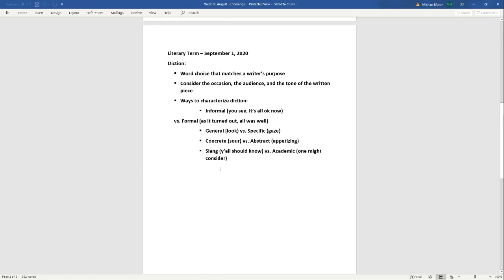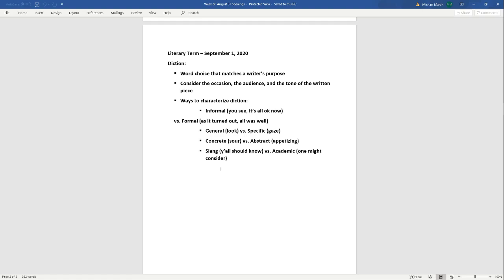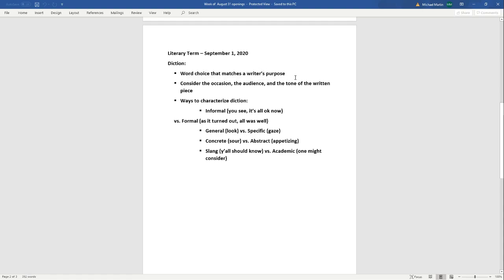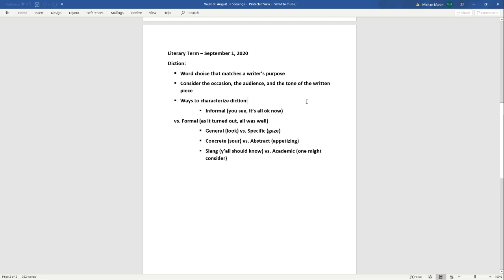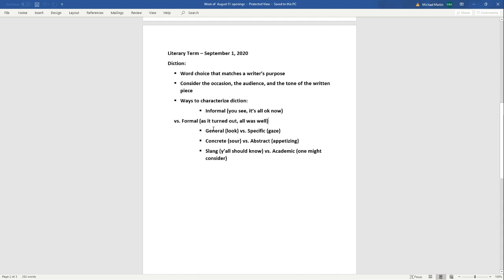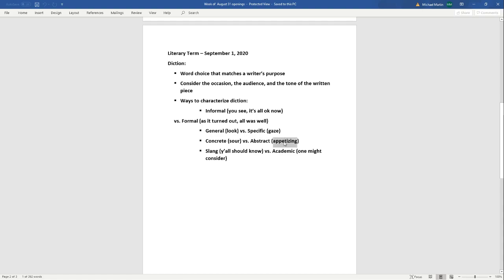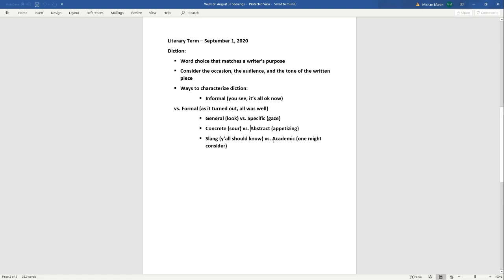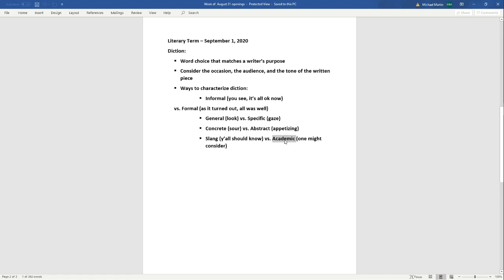Lit Term - Diction